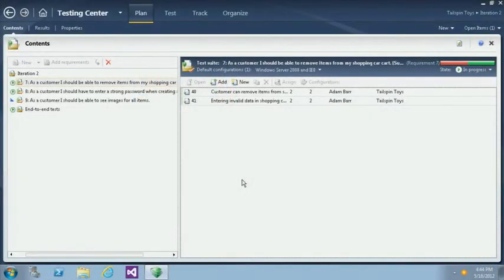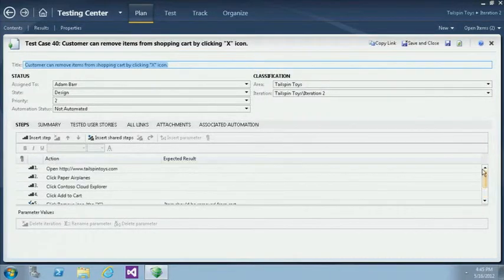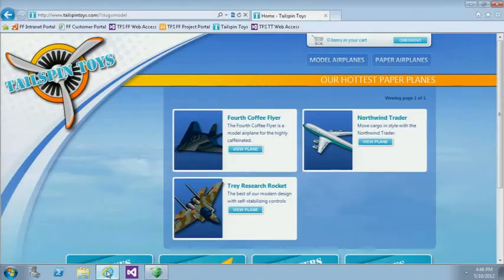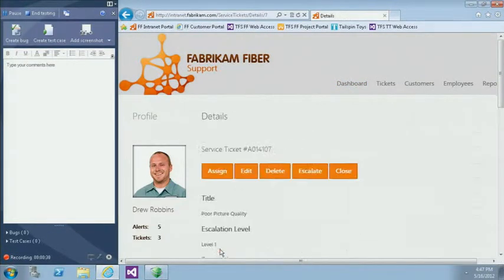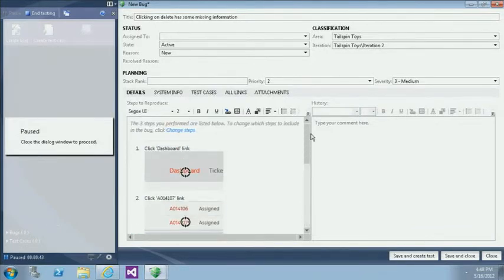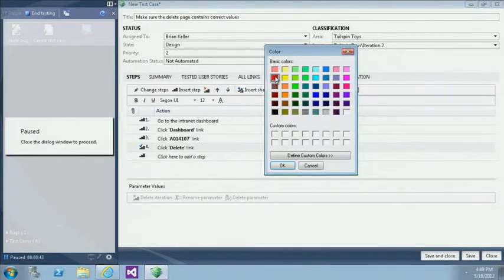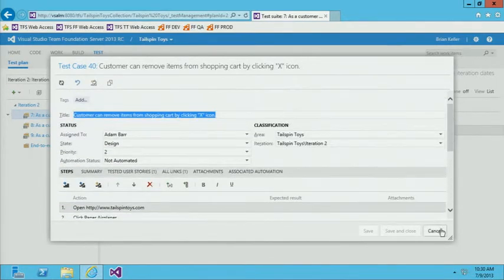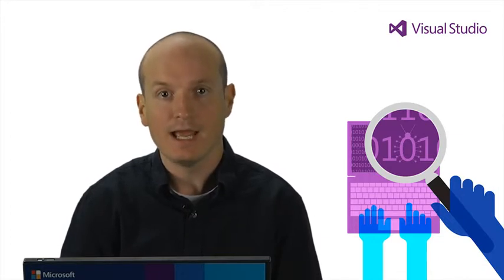Visual Studio 2013 Launch Test Case Management with Microsoft Test Manager 2013